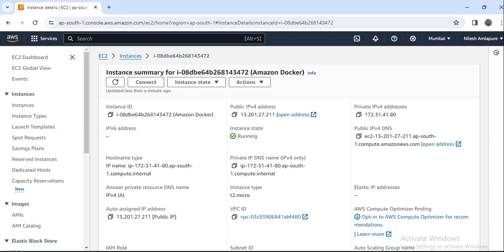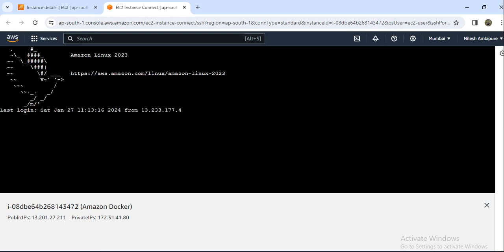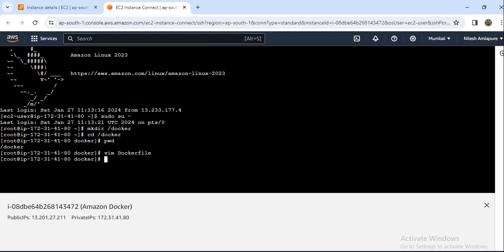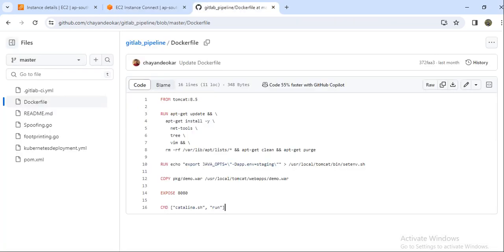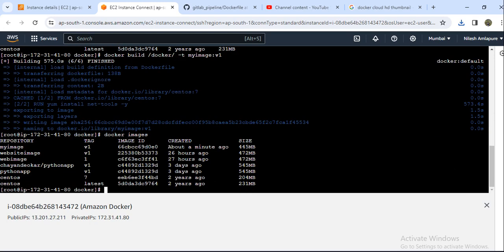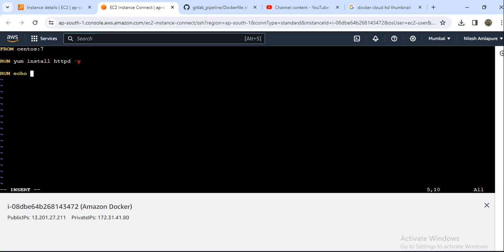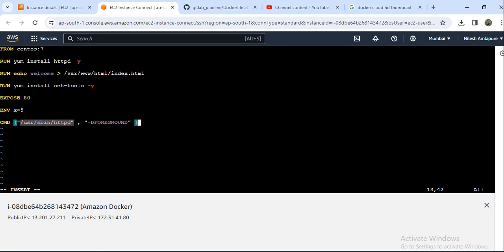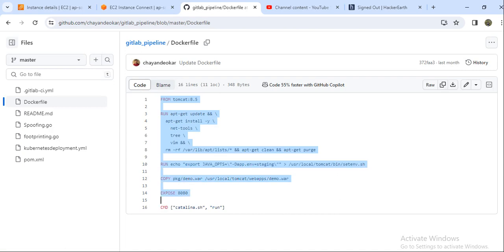Day 6 - Hands-On with Dockerfile: Learn the Secrets to Building Epic Docker Images | Docker Tutorial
Are you eager to master the art of building powerful Docker images using Dockerfile? Look no further! In this comprehensive tutorial, you'll embark on a journey to explore the secrets and best practices of creating epic Docker images.

Throughout this tutorial, we will delve into essential Dockerfile concepts, such as CMD, FROM, and RUN. You'll gain hands-on experience as we guide you through practical examples and real-world scenarios, empowering you to leverage Docker's potential for your own projects.

By the end of this tutorial, you will have a solid foundation in Dockerfile and be equipped with the knowledge to effortlessly construct exceptional Docker images for various applications. Don't miss out on this opportunity to accelerate your Docker skills and take your projects to new heights!

Get Hands-On with Dockerfile
Learn the Secrets
Building Epic
Docker Images